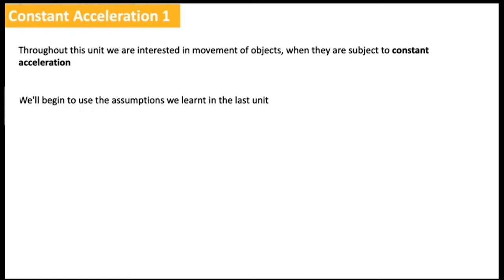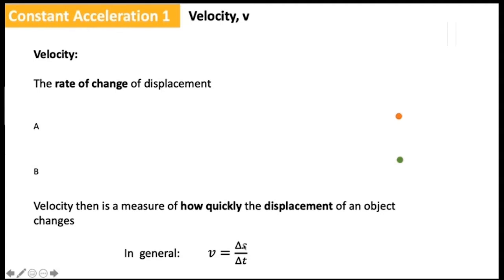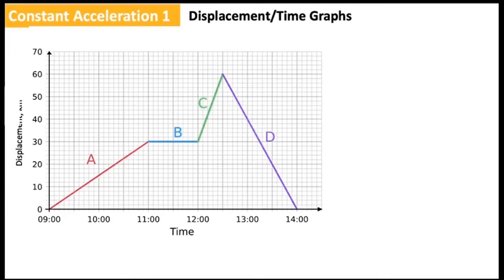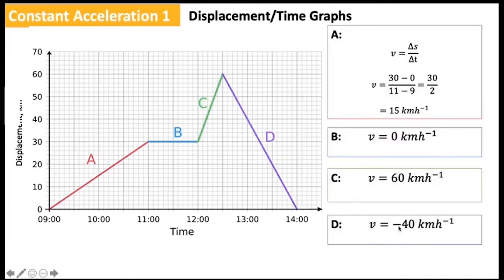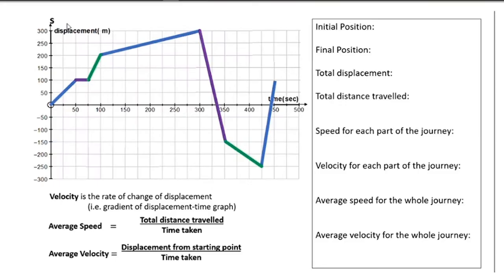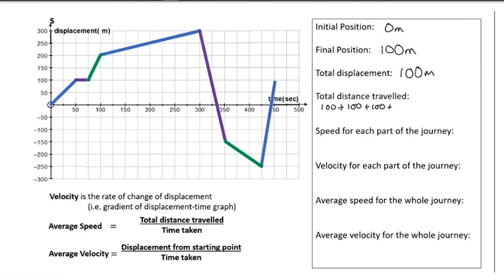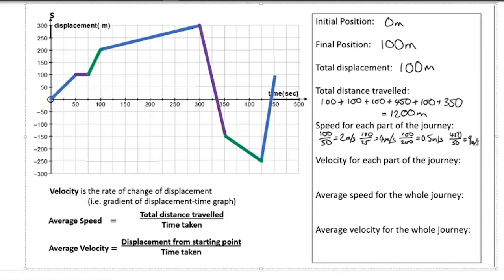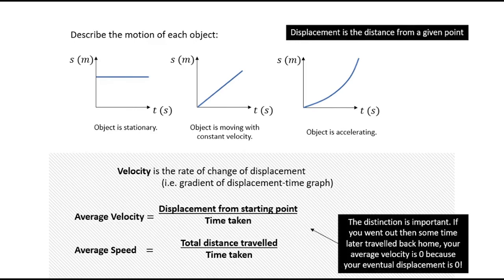9.1 Displacement-Time Graphs